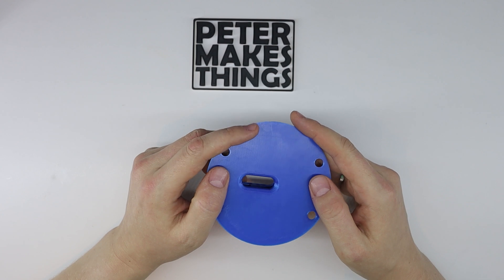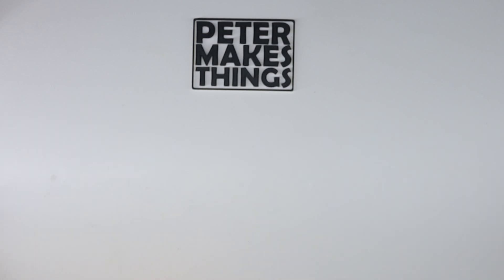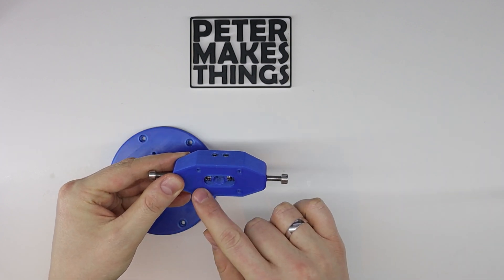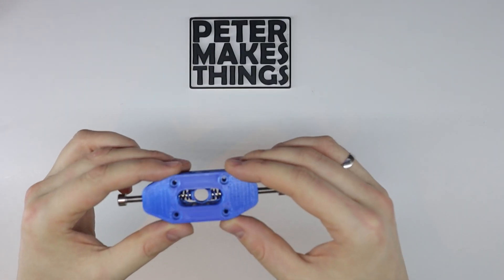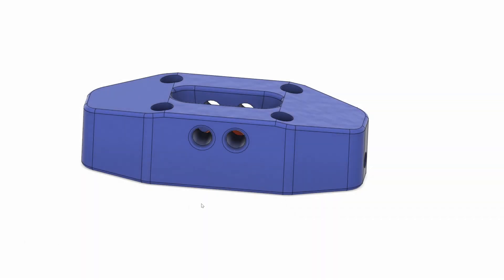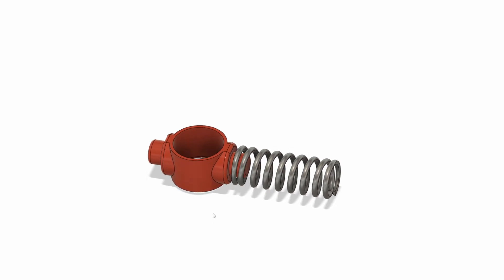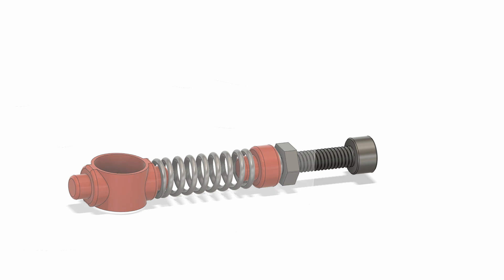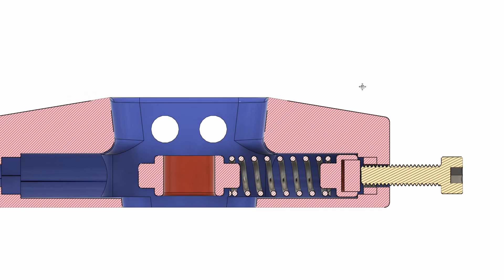Thrustmaster TH8RS Ultimate Sequential Shifter MOD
A mod I made that brings the TH8RS shifter sequential mode into completely new level.

NOTE: after recording the video I've been using the mod quite intensively and found a major flaw in the design - the friction between shifter shaft and the spring ball screws is resulting in occasional locking of the shifter and scratches on the shaft. You could use some kind of grease to prevent that but it would make the  whole thing messy, so I inverted the design: springs are on the top and ball screws right over the base plate. At this height the shaft has a teflon insert therefore the friction is minimised and everything works smoothly.

Parts list:
3D models
4x M3 25mm screws
4x M3 nuts
2x M4 nuts
2x M4 screws (around 15mm long)